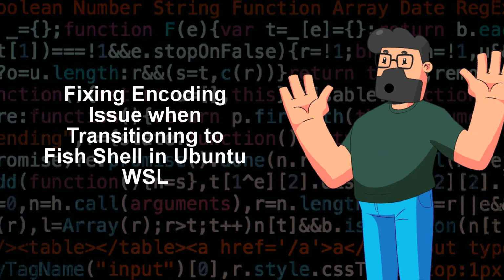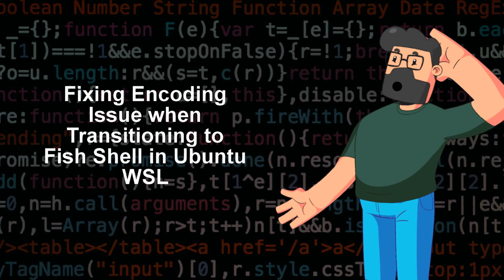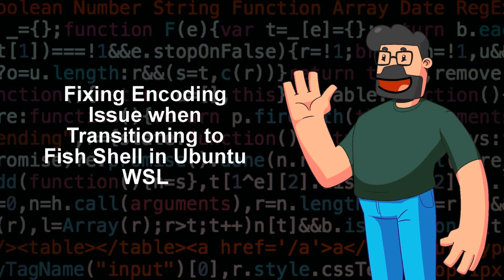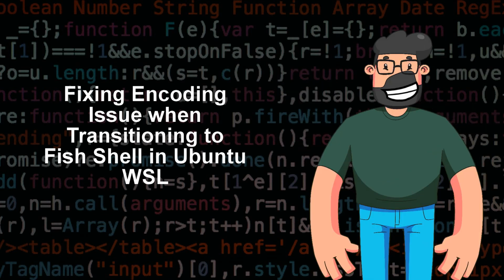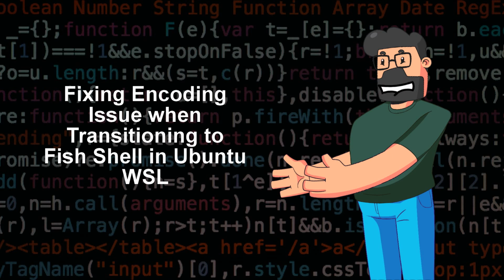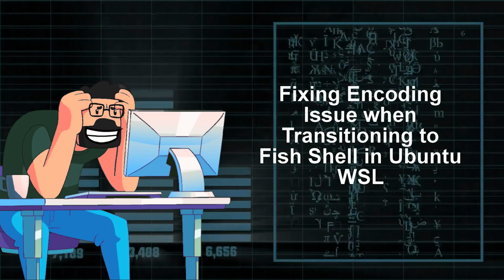Fixing Encoding Issue when Transitioning to Fish Shell in Ubuntu WSL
Learn how to fix the encoding issue that occurs when transitioning to the Fish shell in Ubuntu WSL. Encoding broken when switching to Fish shell in Ubuntu WSL.

✅ VIDEO INFO:
00:00:00 - WSL users face encoding issue in vim.
00:00:28 - Encoding issue due to LC_ALL setting.

This solution would not have been possible without the contributions of users: janeden and grawity_u1686